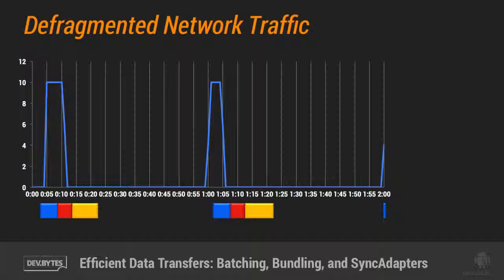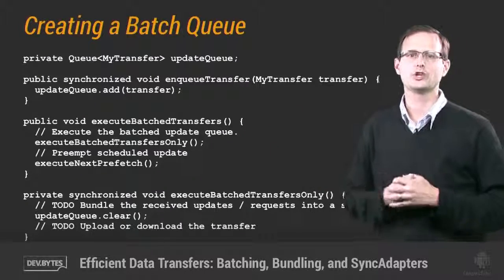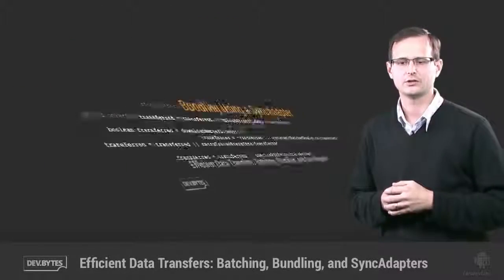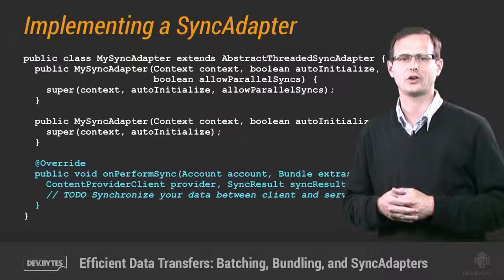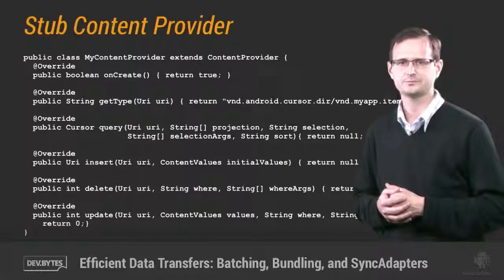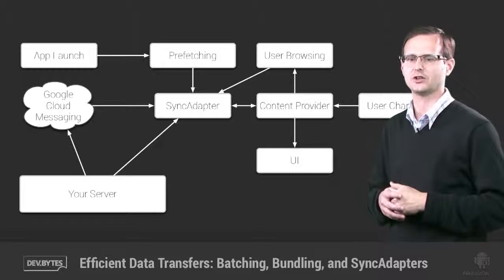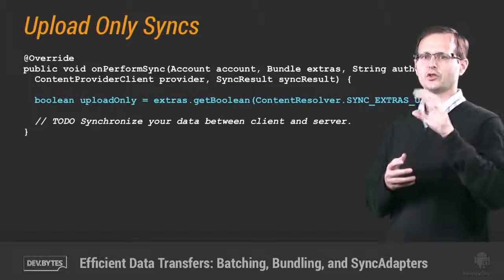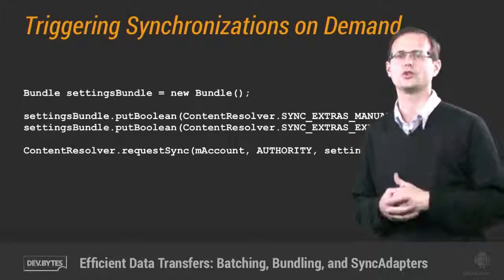DevBytes Efficient Data Transfers Batching, Bundling, and SyncAdapters